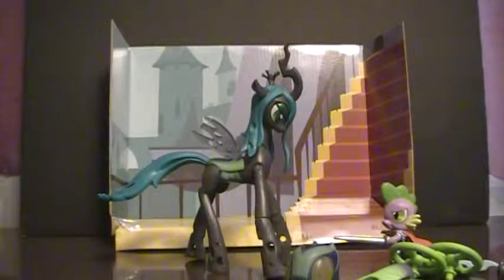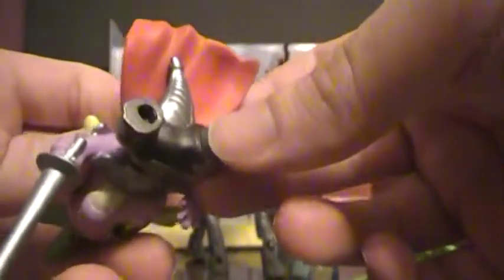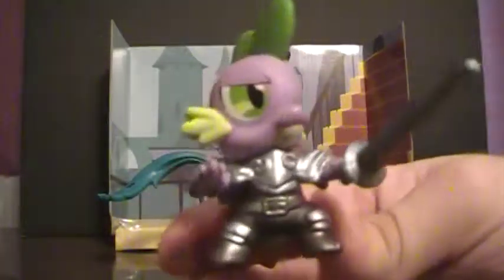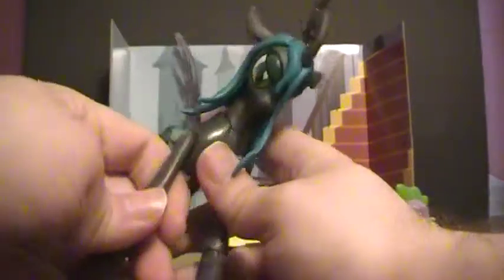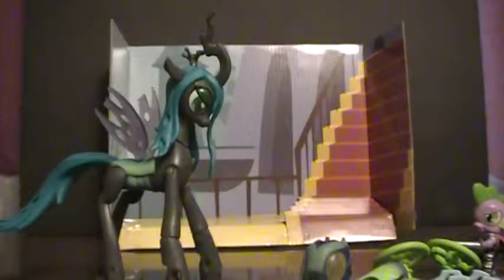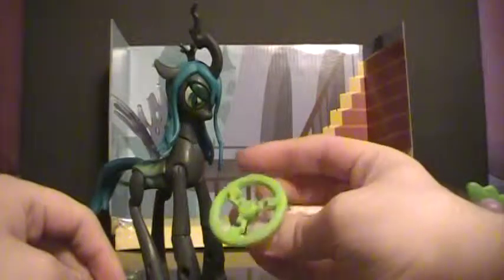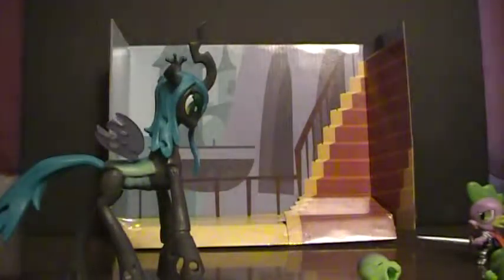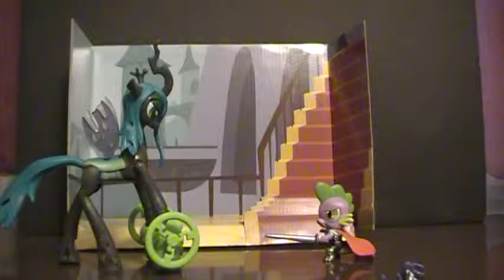Guardians of Harmony Queen Chrysalis vs Spike the Dragon Set Toy Review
Want your own?

If you want collectible, posable MLP figures, there aren't many options. Thankfully, Hasbro finally decided to create the Guardians of Harmony collection. Today we look at the first of these toys I have in my collection. Which seems like an unfair match up all things considered.